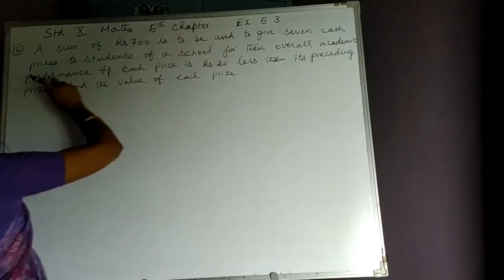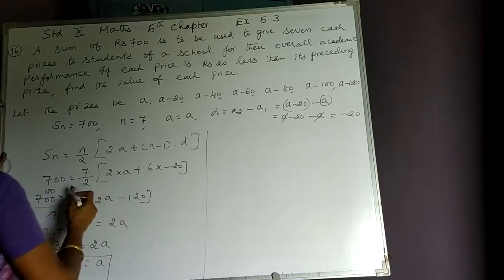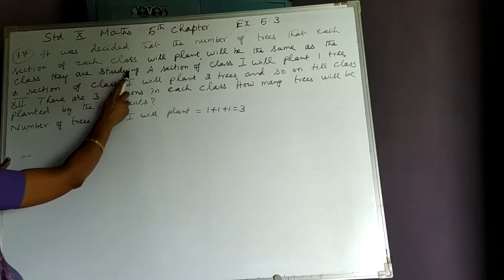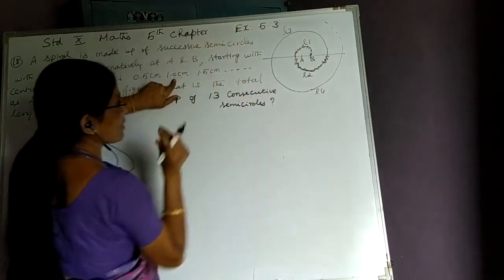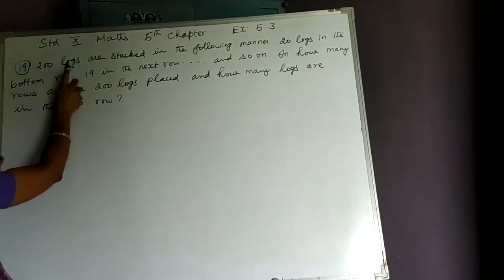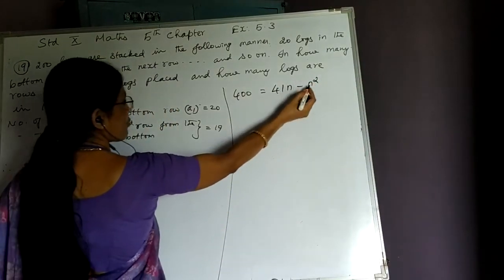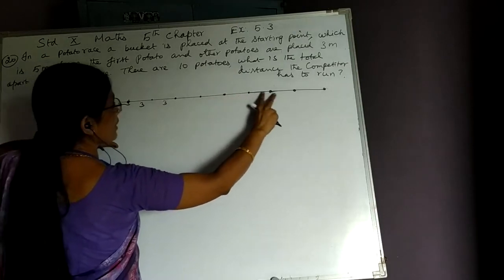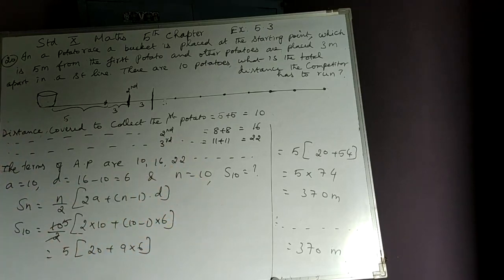Std 10th Maths chapter 5 Part 9